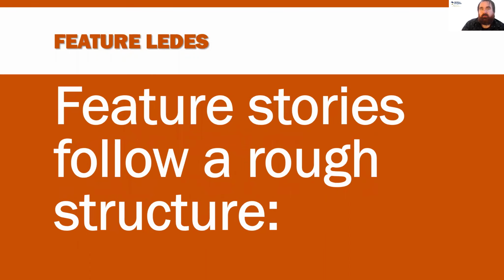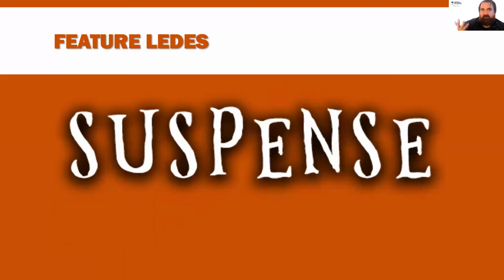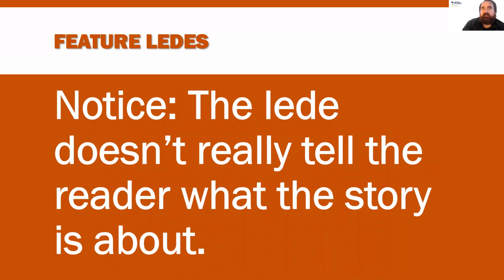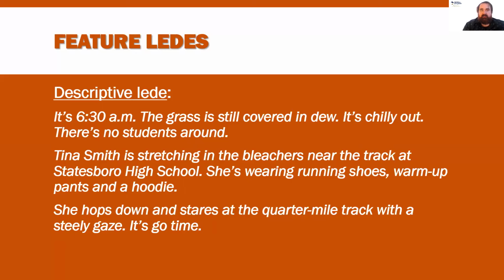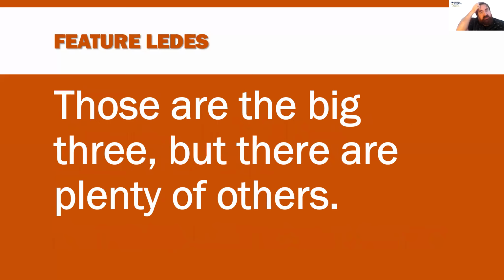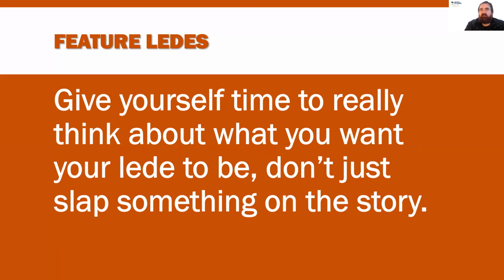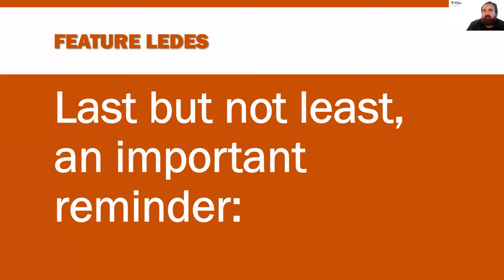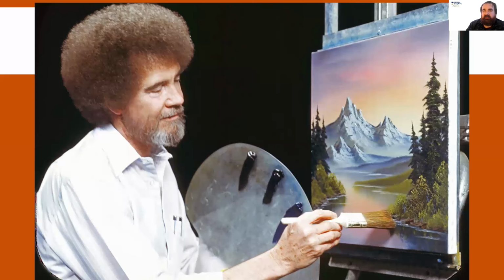MMJ4332 Feature Ledes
Remember, only put the weather in the lede if the weather matters.